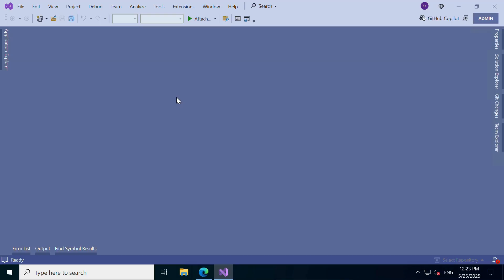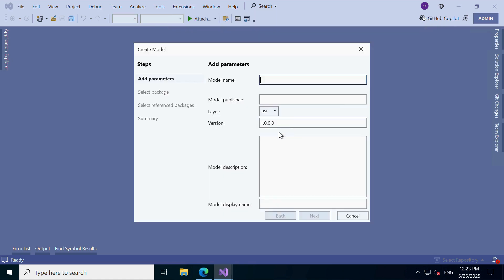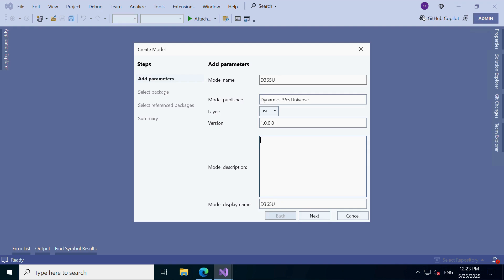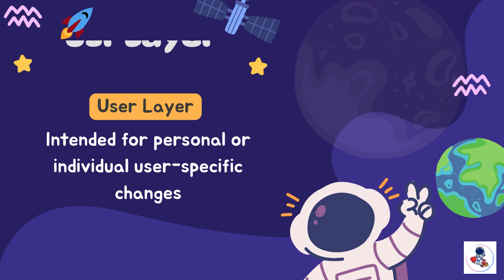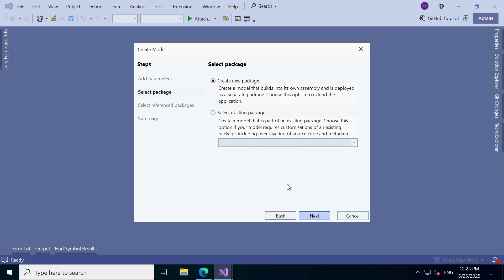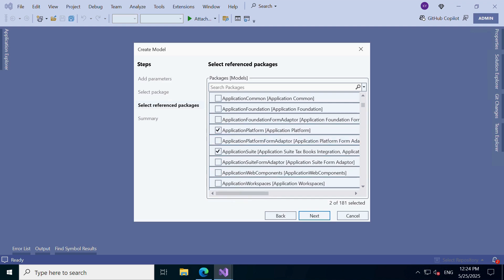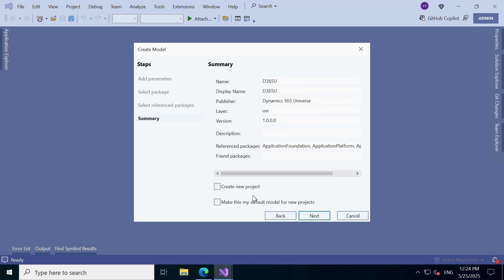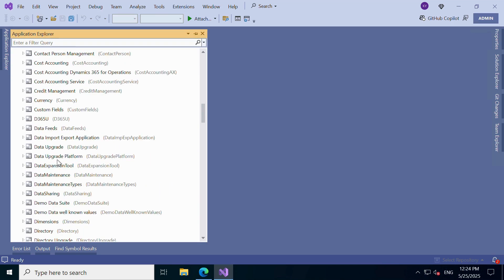🎯Create a New Model in Dynamics 365 Finance & Operations – Step-by-Step Hands-On Tutorial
In this hands-on Dynamics 365 tutorial, we walk you through the complete process of creating a new model in D365 Finance and Operations (D365FO) from scratch. Whether you're a beginner or refreshing your basics, this video shows every step in a clear, beginner-friendly manner.

🔧 What you'll learn:
▫️What a model is and why it’s important in D365FO development
▫️How to set up a new model with the right layer, package type, and dependencies
▫️Best practices when naming and creating models
▫️Tips for making your model default and linking it to a project

💡 In this demo, we’ll create a sample model named D365U, following the same steps you can apply in your own environment.

🎥 Perfect for:
Beginners, technical consultants, developers, or anyone starting their customization journey in Dynamics 365.